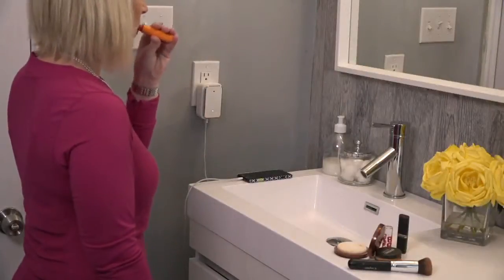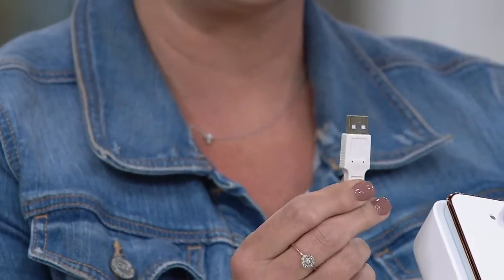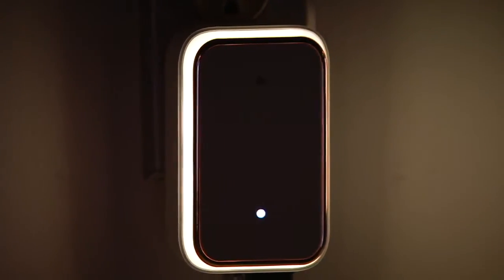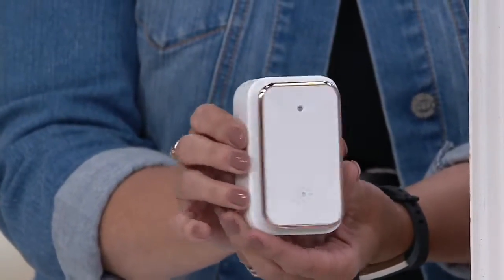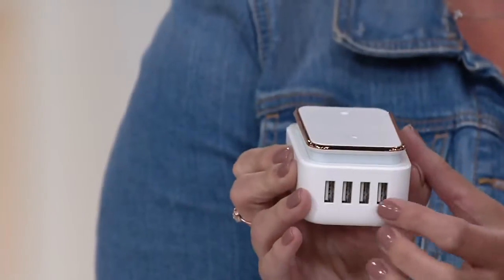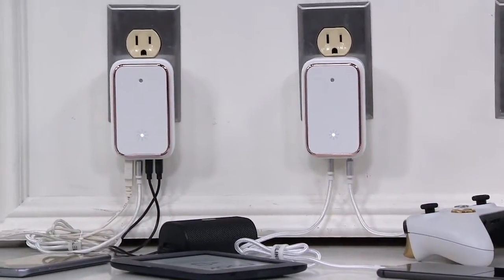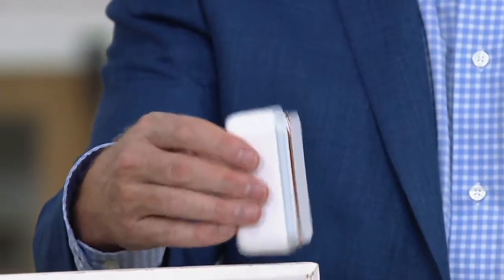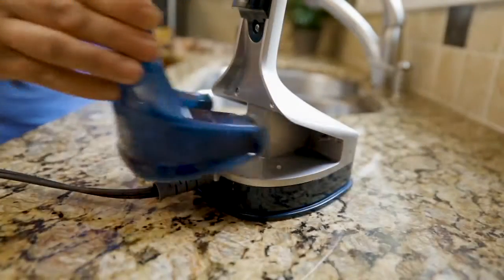ChargeHub 4 Plug-In Nightlight and USB Charger on QVC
ChargeHub 4 Plug-In Nightlight and USB Charger

Say hello to a night-light that does double duty. Whether you place it in a bedroom, bathroom, or elsewhere around the house, this night-light automatically turns on when it gets dark. And, it offers four built-in USB charging ports, so you always have space to power your devices. From ChargeHub.